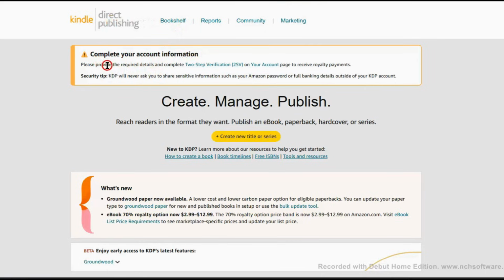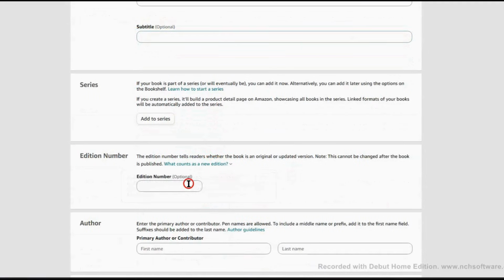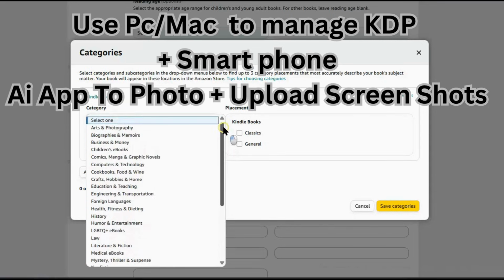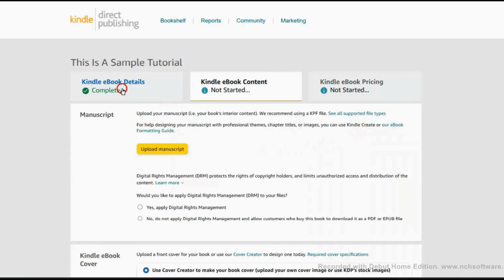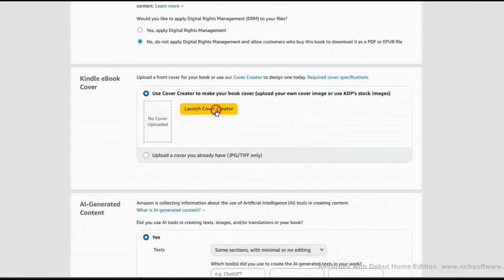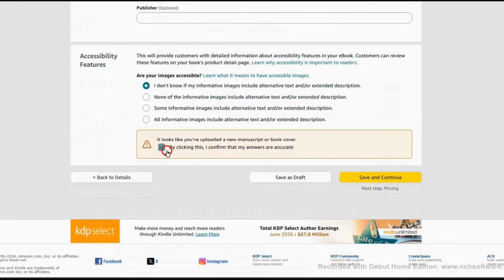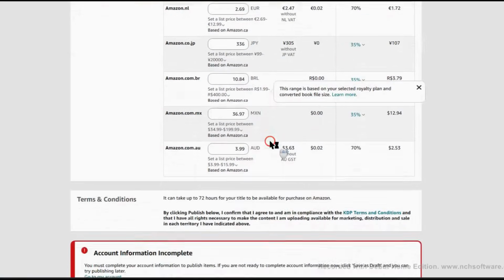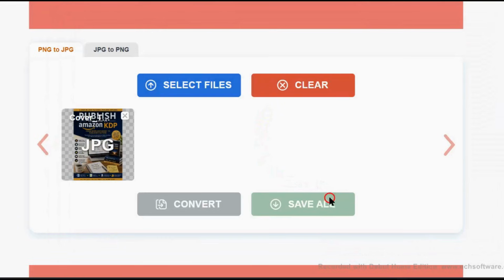How To Publish Your Book On Amazon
A step by step tutorial that will make you a Amazon Published Author